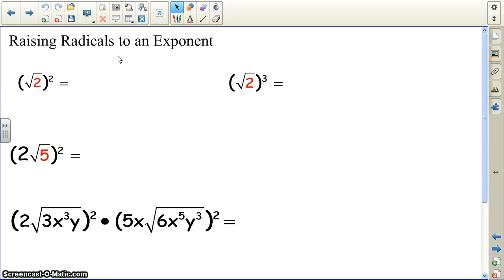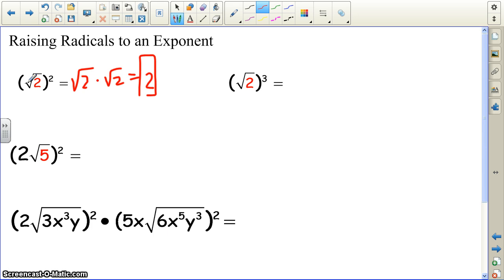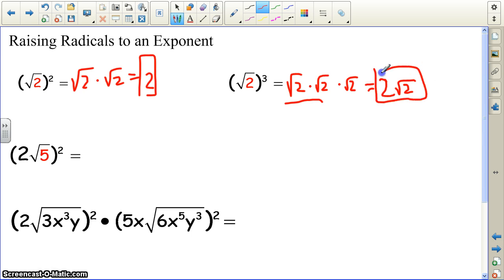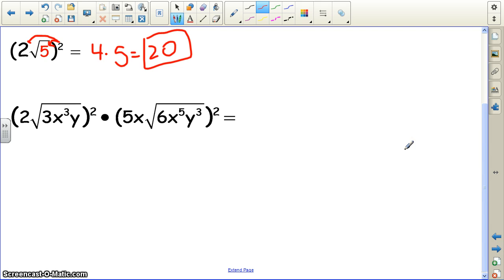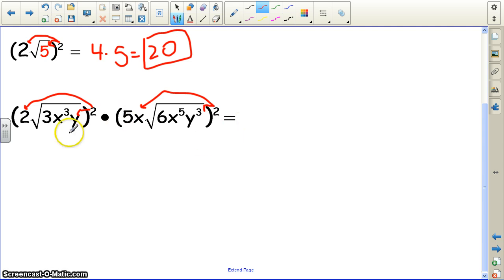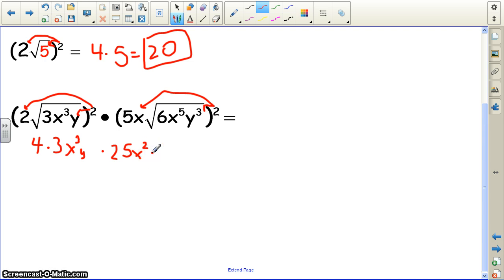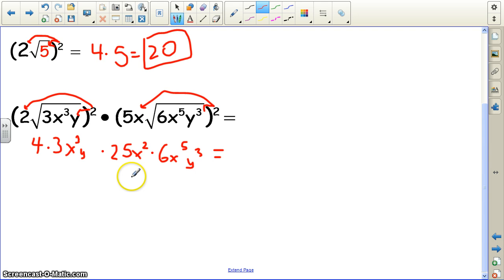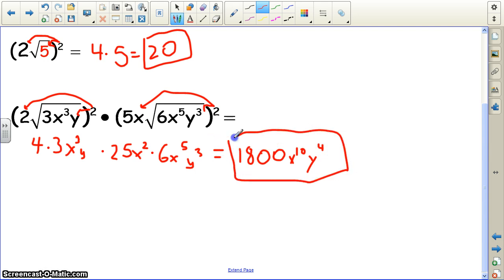Radicals to a power